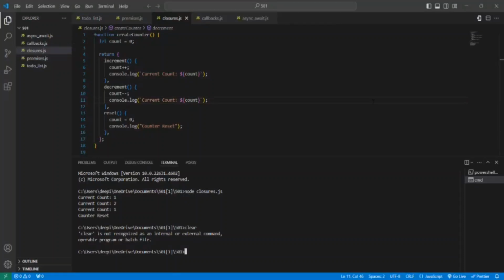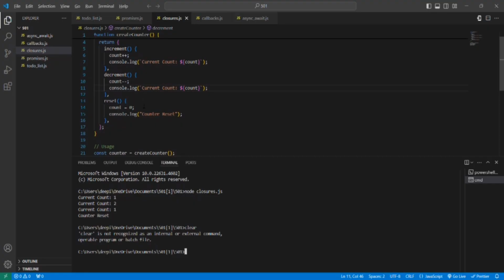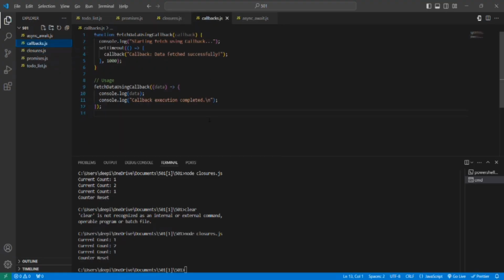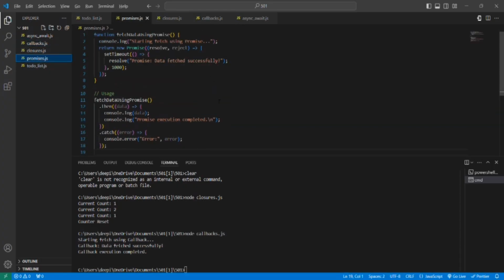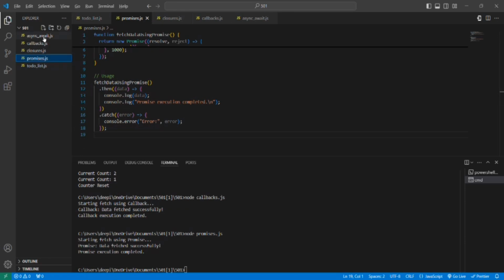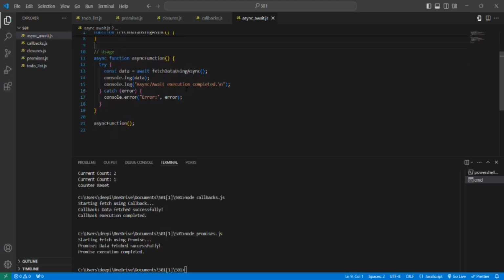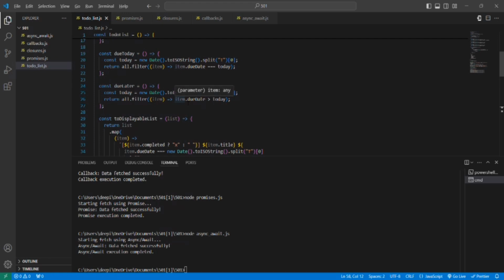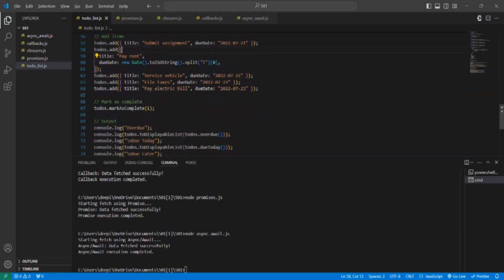Todo list app using the concepts of closures, callbacks, promises and async-await